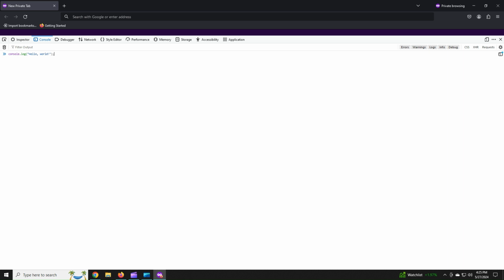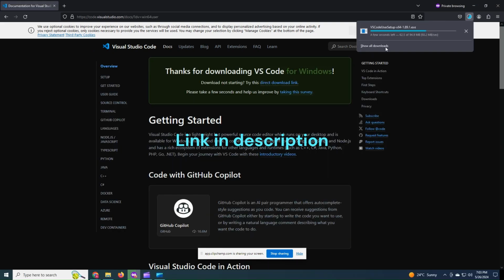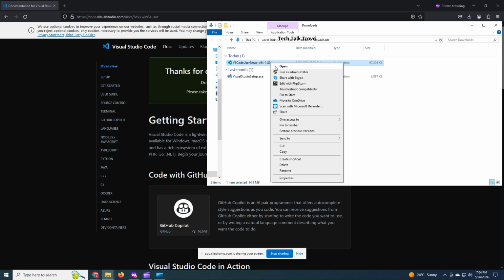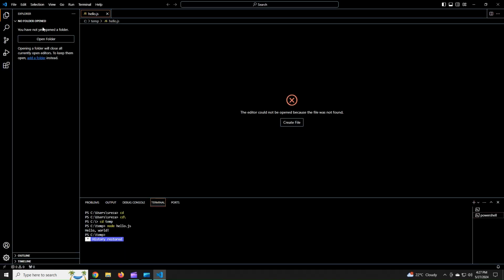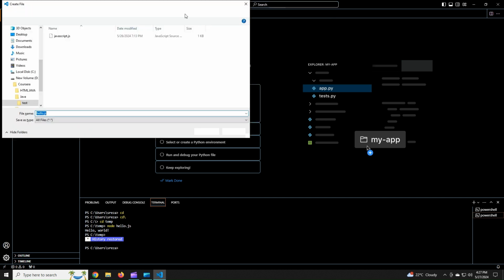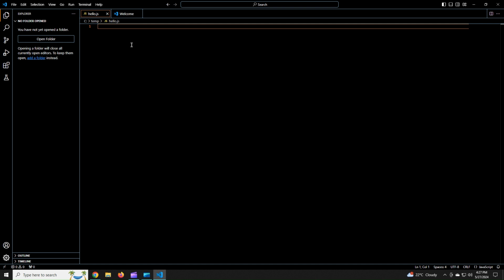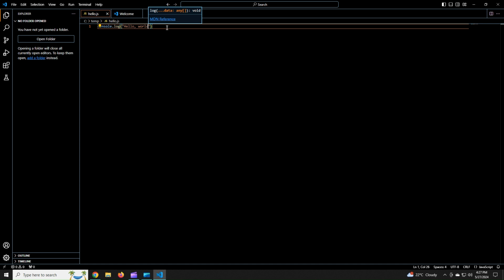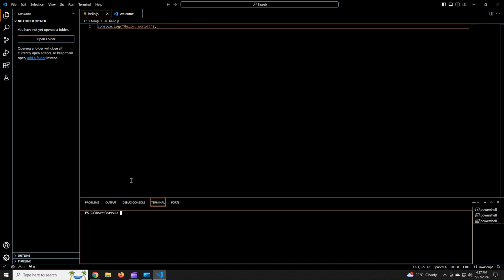Setting Up Your JavaScript Environment and Writing Your First Program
In this video, we'll set up the environment needed to start coding in JavaScript. We'll cover using the browser console for quick tests and installing Visual Studio Code (VS Code) for more complex projects. By the end of this video, you'll have your development environment ready and will write your first "Hello, world!" program in JavaScript. Perfect for beginners eager to start coding right away!

Key Points:

        Using the browser console for JavaScript
        Installing and setting up Visual Studio Code
        Writing and running a simple JavaScript program
        Basic features of VS Code